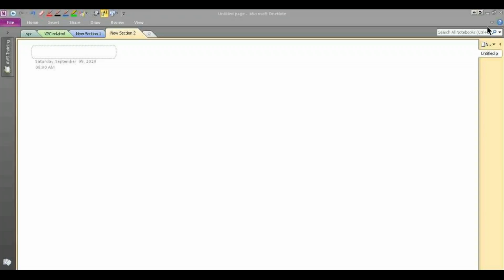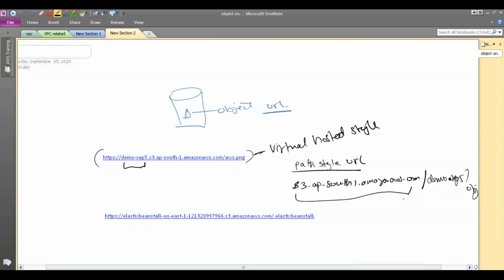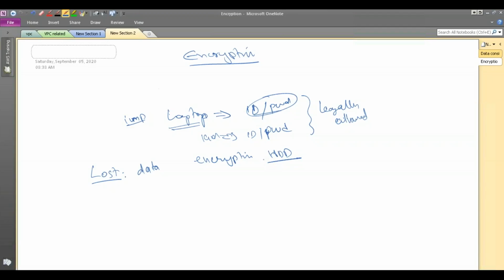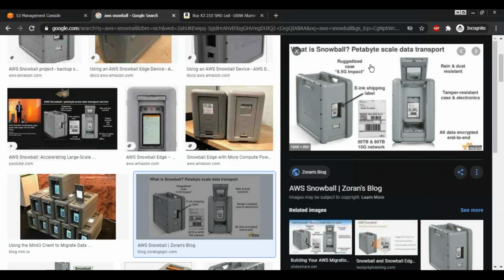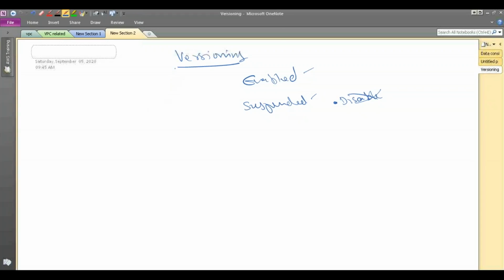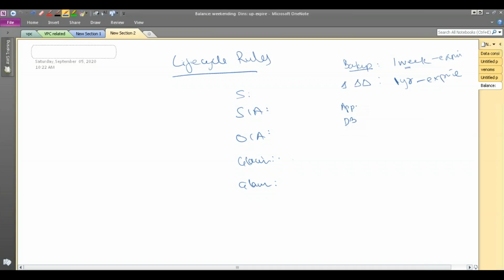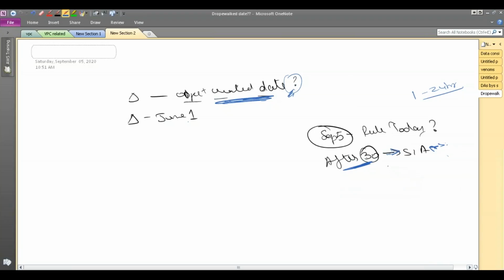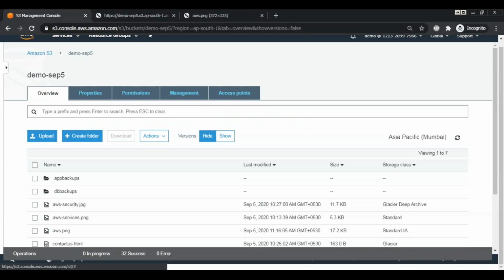Week 2 Session 1 AWS Training Session S3 2020 09 05